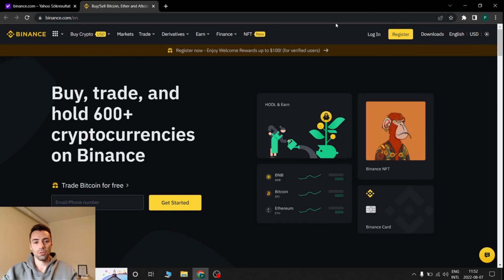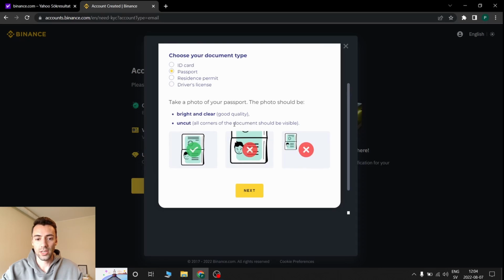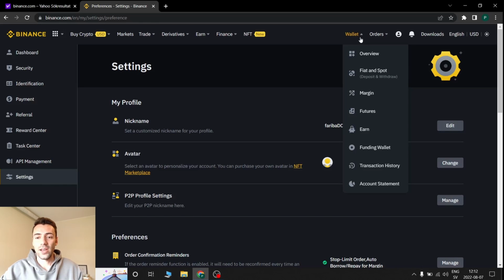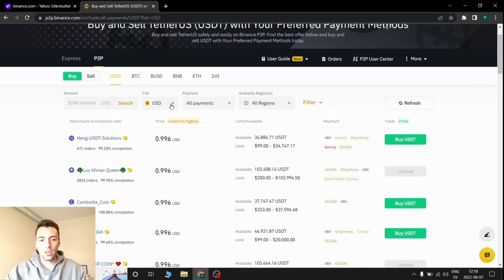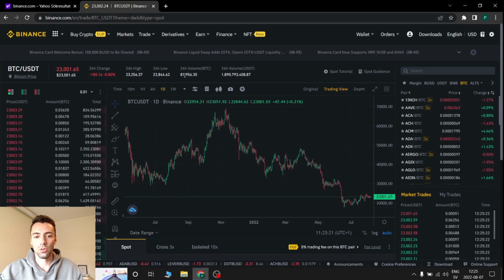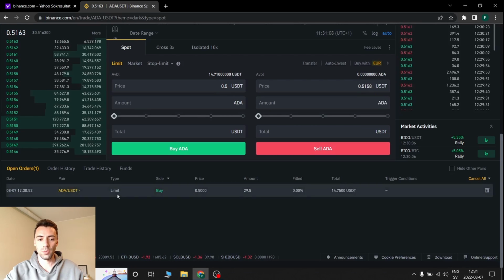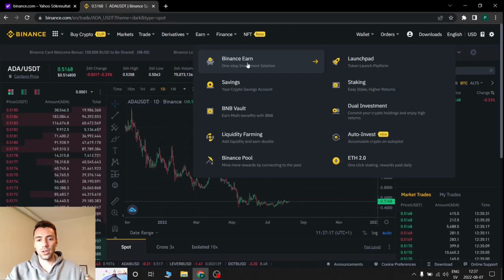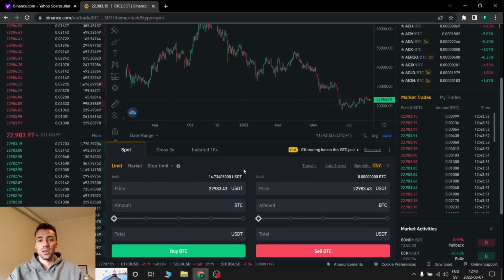Complete tutorial for Binance (registration, KYC, spot, credit card, staking, ...). season3 part1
you can find updates of bitcoin, other cryptos, and also news and posts related to the market on my Instagram

Please keep in mind that the content of my media is my personal opinion. this information is for entertainment purposes only, and is only meant for general informational reasons, not financial advice. Nothing in this document should be considered financial, legal, or tax advice. All trading entails risk.